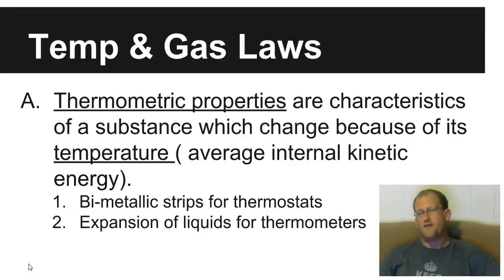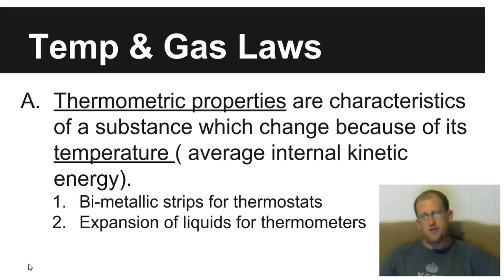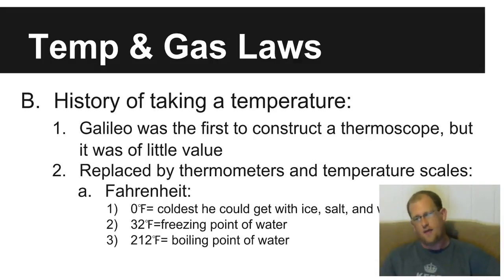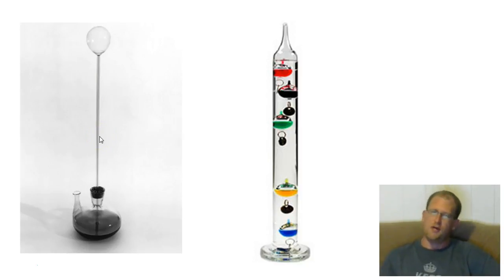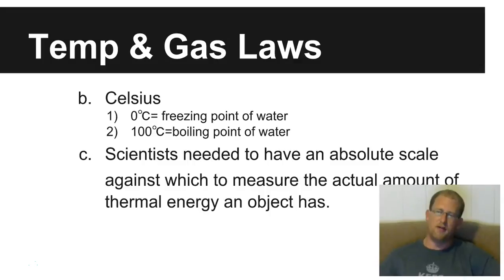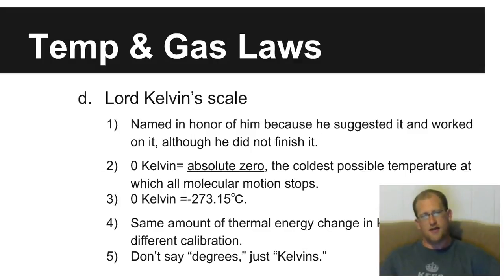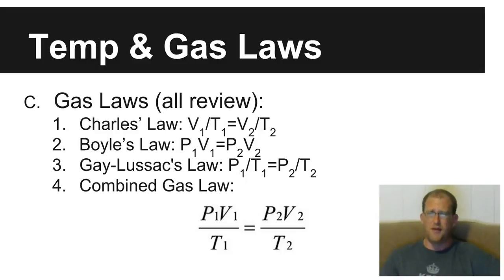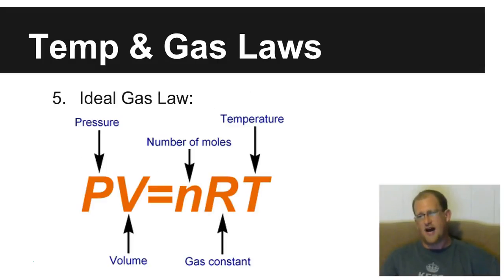Temperature and gas laws review--CCCS Physics #21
This week, we will be continuing our review of thermodynamics by looking again at the three temperature scales and how they are used; Fahrenheit, Celsius, and Kelvin.  Then, we conclude chapter 14 with another look at gas laws.  We discuss Charles' law, Boyle's law, Gay-Lussac's law, the combined gas law, and the ideal gas law.   ALL of this material was covered in your physical science and chemistry classes, so this should be an easy week.